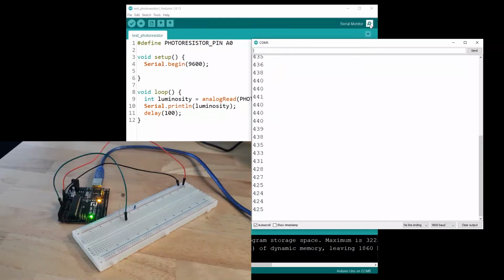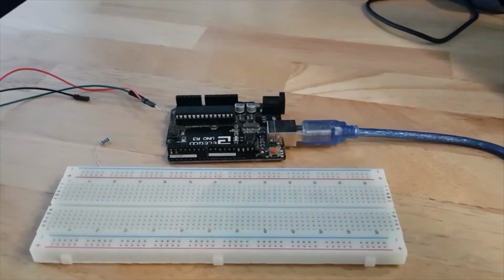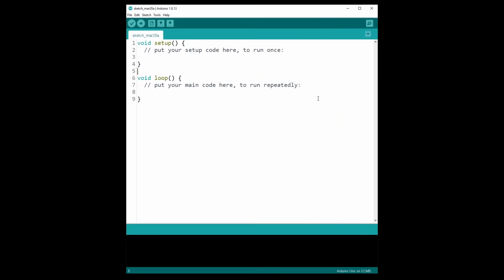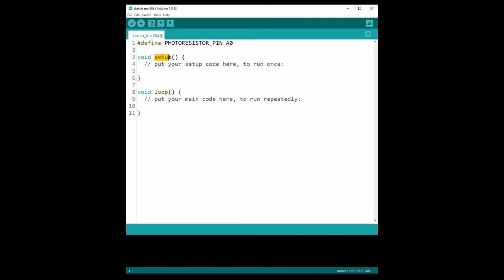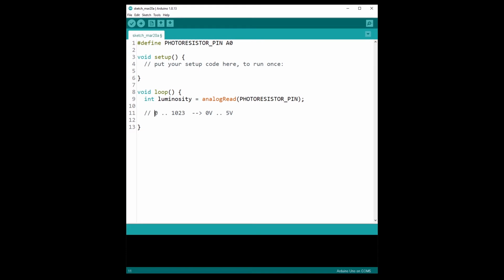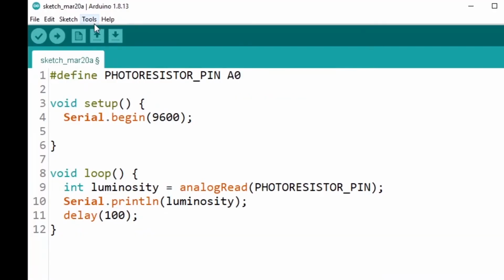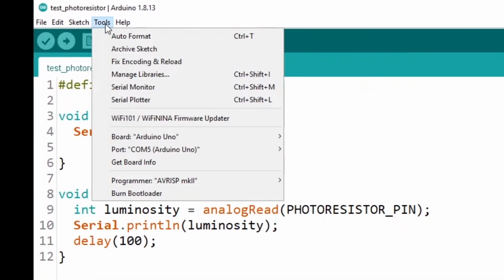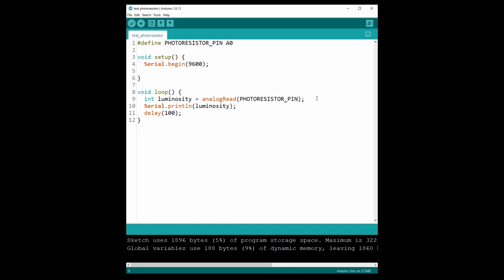Arduino Photo Resistor Tutorial (Step by Step)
Learn how to use a photo resistor with Arduino to read the luminosity of your environment.

0:00 Intro
0:18 Create the Arduino circuit with the photo resistor
2:49 Write the code
5:26 Test the photo resistor
7:48 Outro